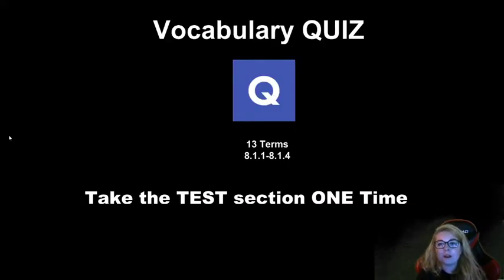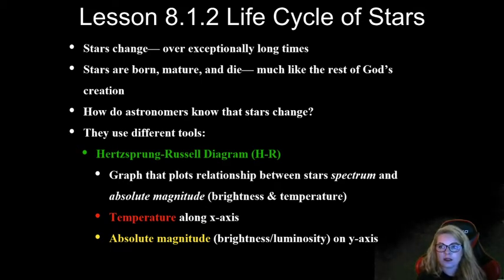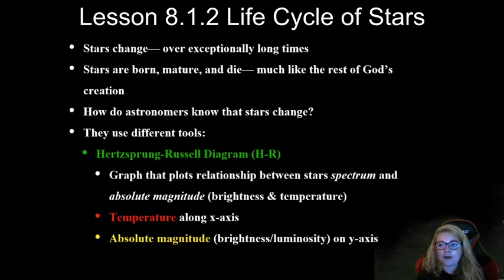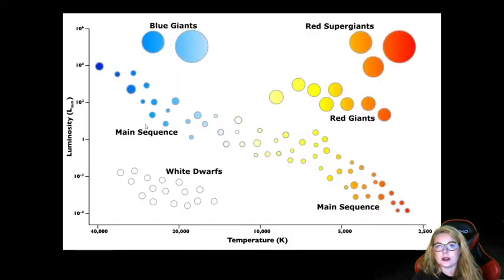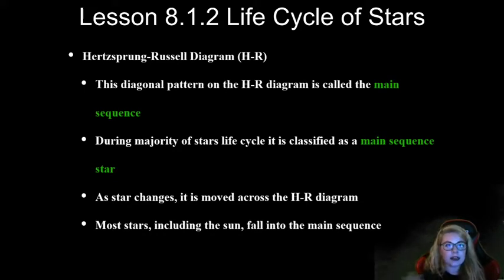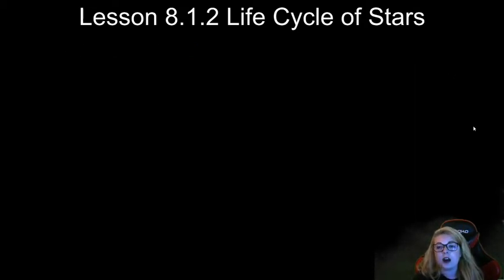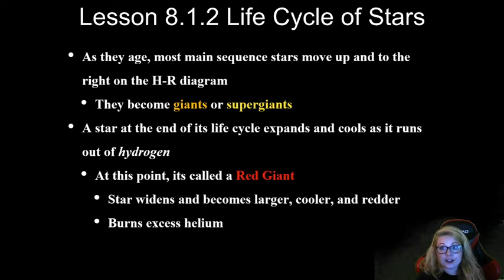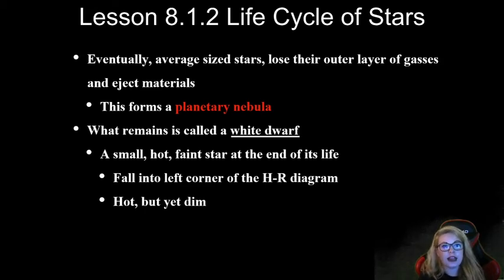Earth & Space April 27th